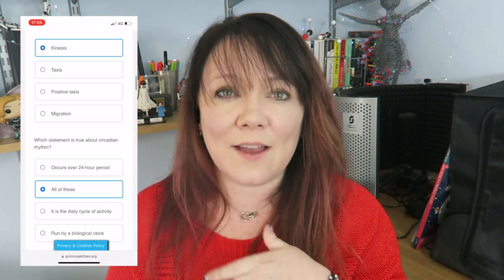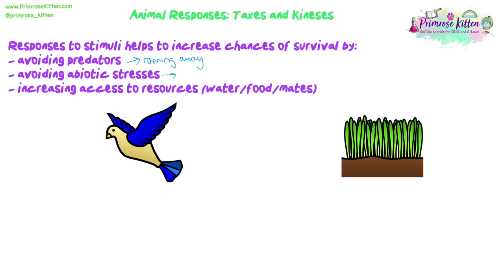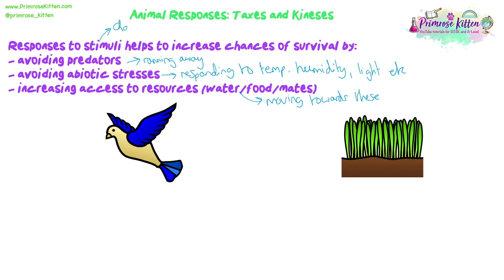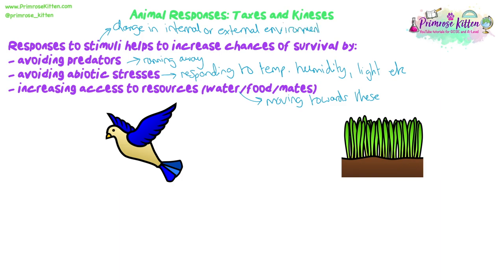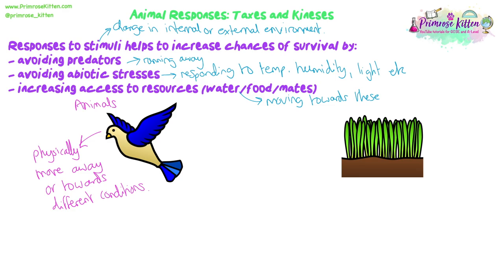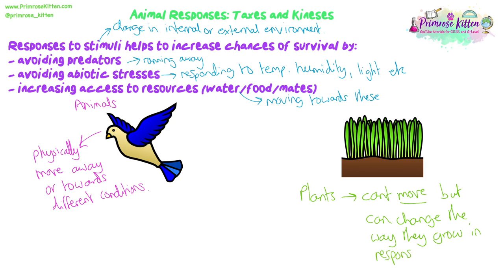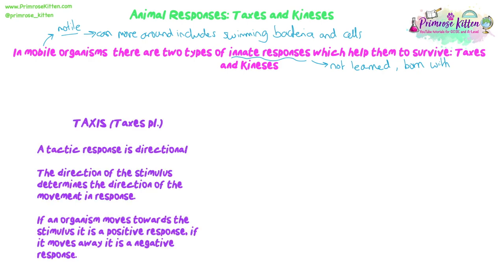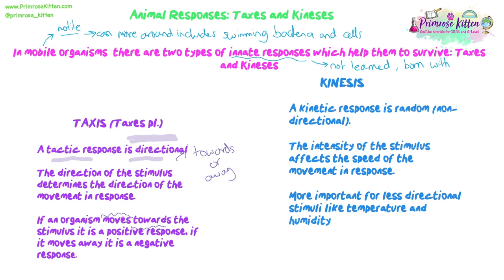Taxes and Kineses | Revision for Biology A-Level and IB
Start: 00:00
00:27 Animal Responses
03:33 Mobile organisms
07:49 Phototaxis, Chemotaxis and Rheotaxis
14:17 Examples of Kineses in Animals